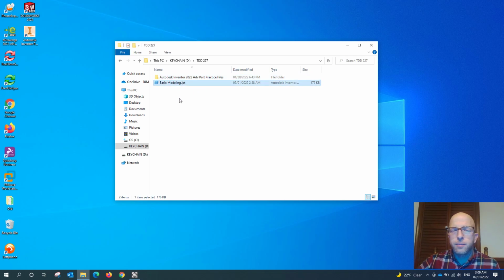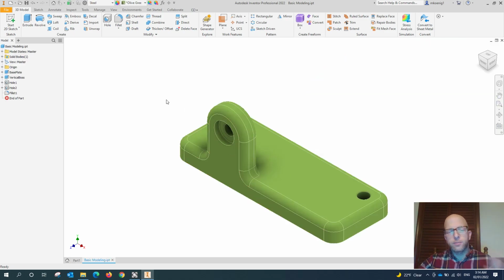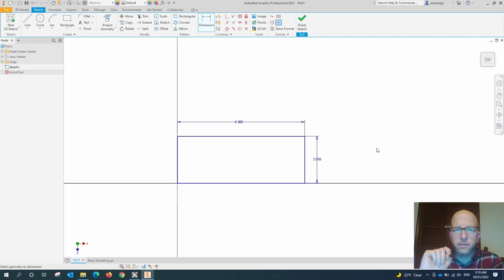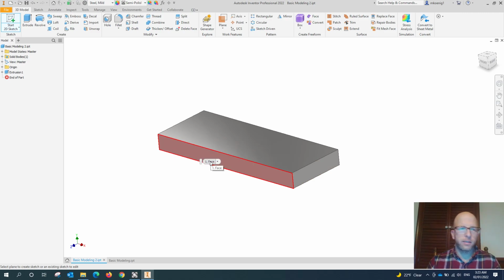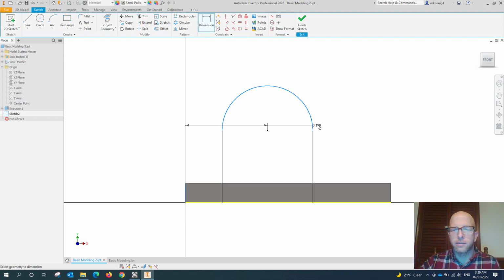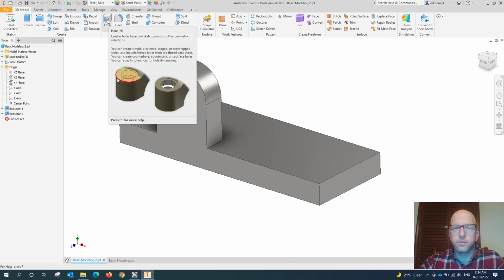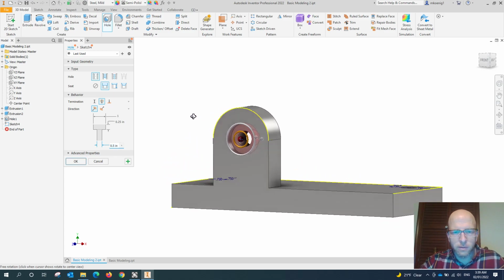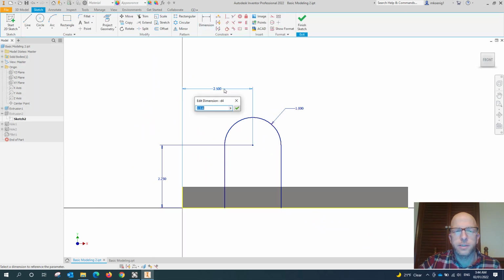Basic Modeling Part 2